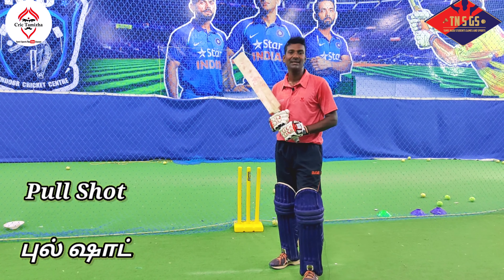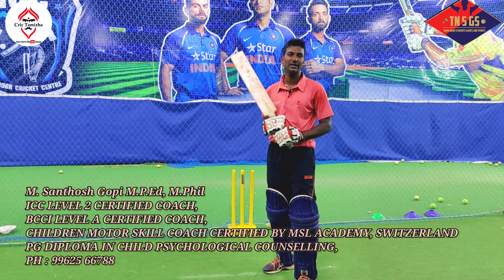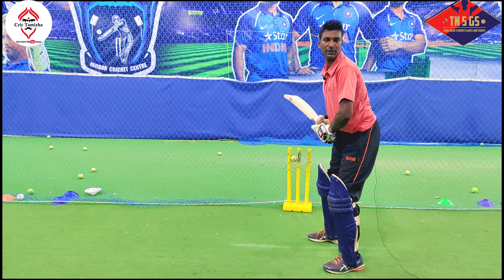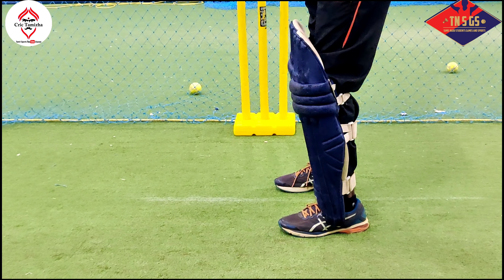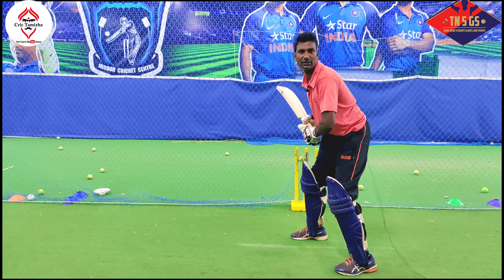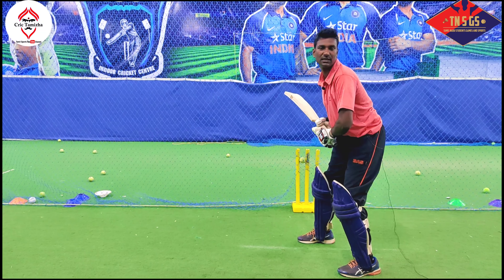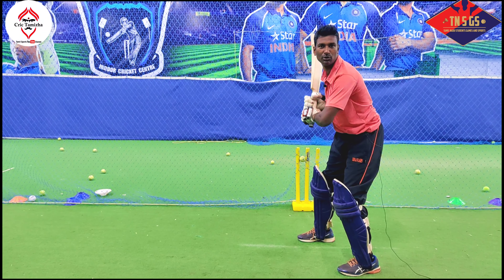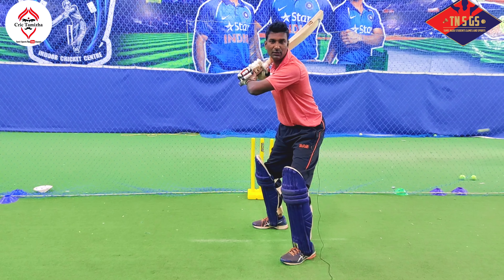How to play Pull Shot (புல் ஷாட் விளையாடுவது எப்படி)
Online Cricket Coaching in Tamil - Our Master coach Mr. M. Santhosh Gopi clearly explained and demonstrates on how to play pull shot in Cricket